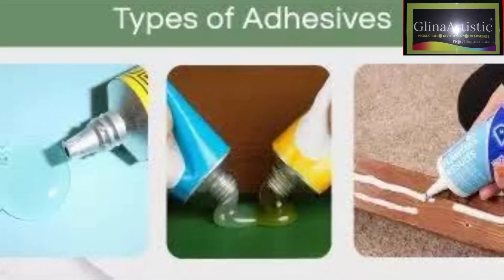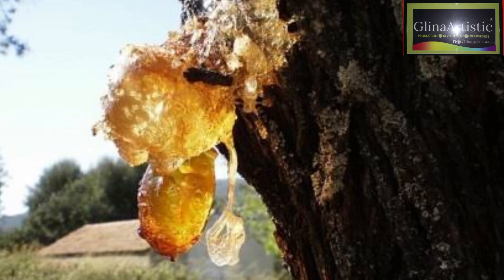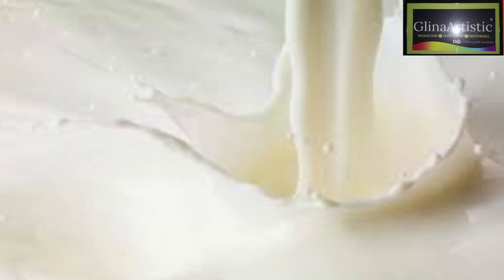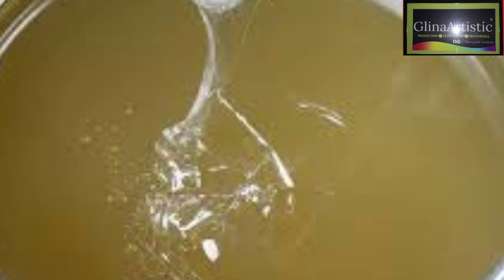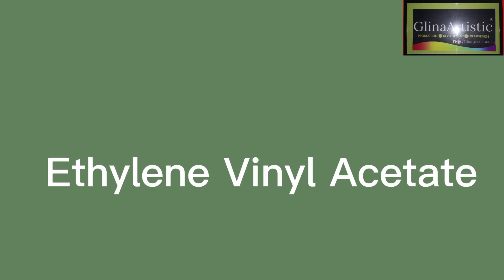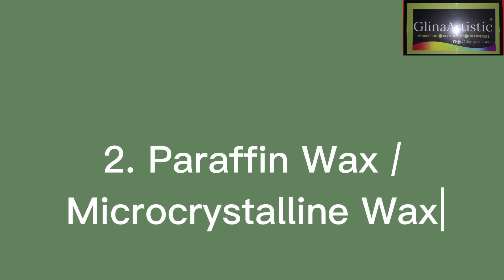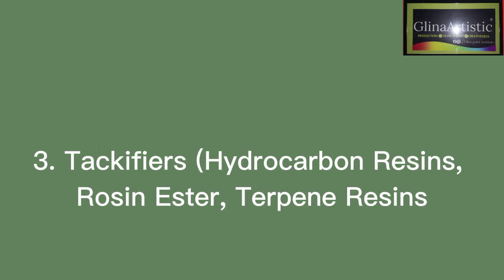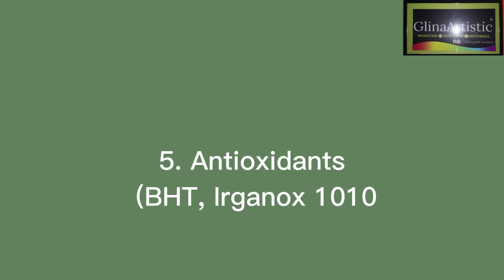Learn Adhesive : How to Make Hot Glue Production / Paint Manufacturing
Are you ready to learn how to produce high-quality EVA hot glue like a pro? In this detailed tutorial, I’ll break down what adhesives are, their types, materials, and chemical composition—and then take you through a step-by-step process for making hot glue (Ethylene Vinyl Acetate - EVA).

✅ In this video, you'll learn:
✔️ What are adhesives? (Types, materials, and chemical composition)
✔️ The role of EVA in hot glue production
✔️ The exact formula for producing
 hot glue
✔️ Industrial equipment and tools needed for mass production
✔️ A step-by-step guide to mixing, heating, and packaging hot glue
✔️ How to test the quality and improve adhesion strength

📌 Why Should You Make Your Own Hot Glue?
✔ Save money by producing in bulk
✔ Customize your adhesive strength and flexibility
✔ Start a profitable hot glue manufacturing business
✔ Supply to industries like packaging, woodworking, crafts, and electronics